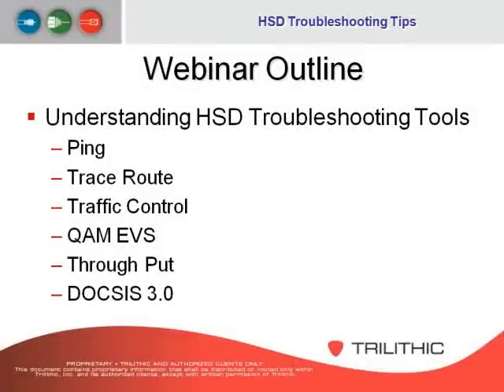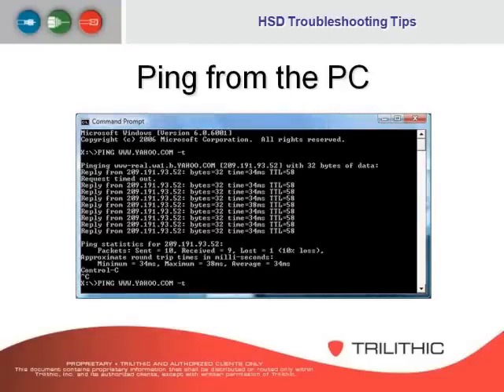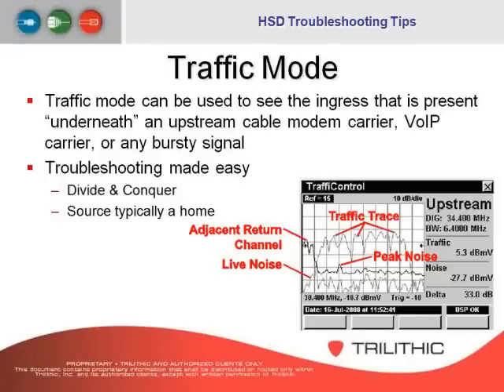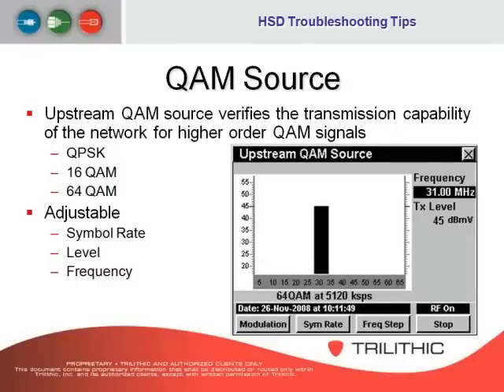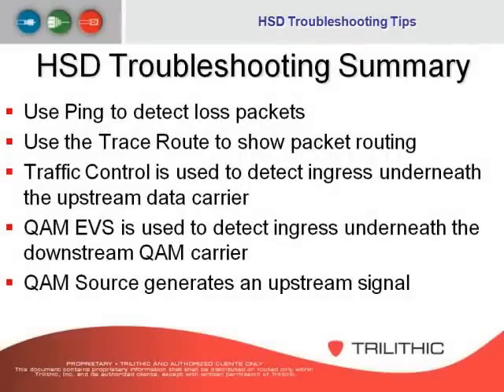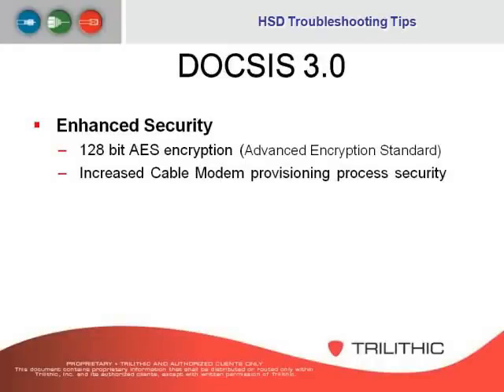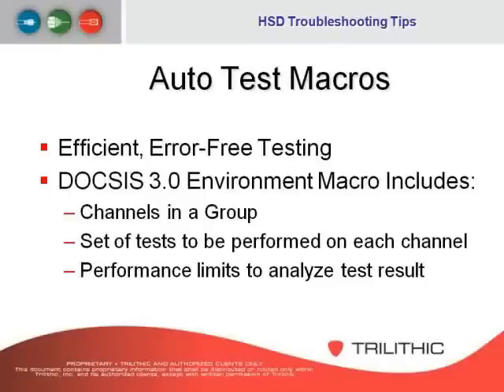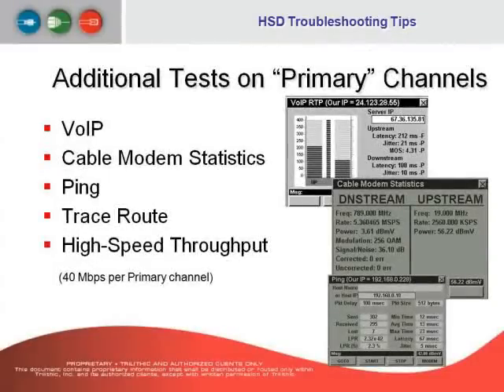High Speed Data (HSD) Troubleshooting Tips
This webcast originally aired February 24, 2009.  Tony Holmes, Applications Engineer, covers the tricks of the trade for identifying problems with high speed data.